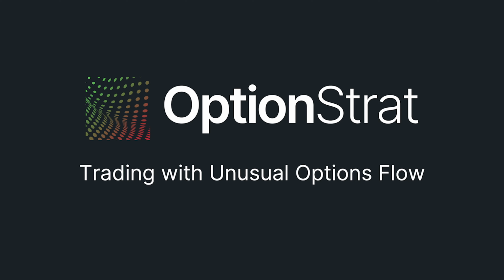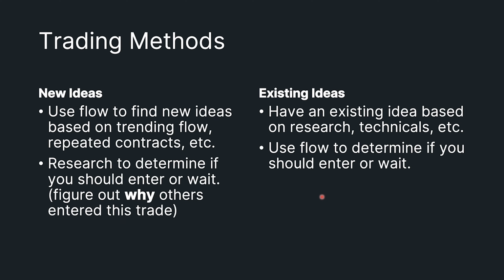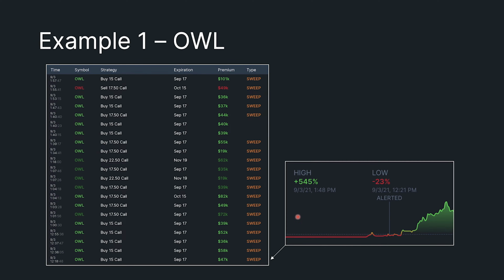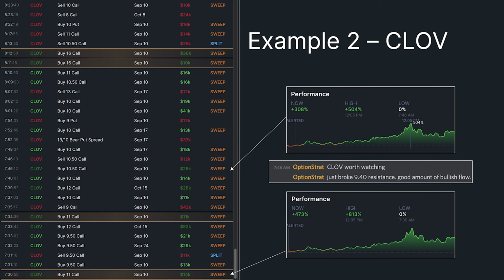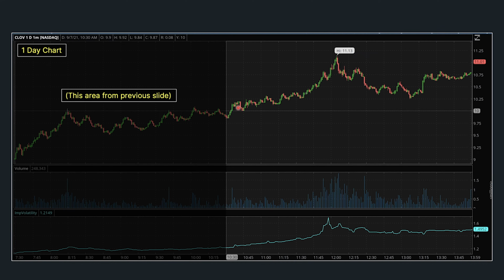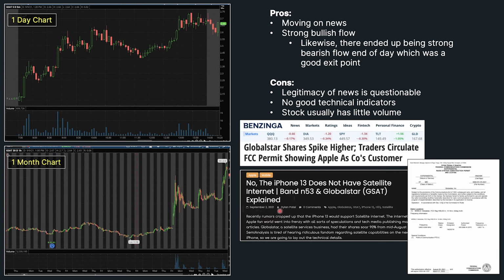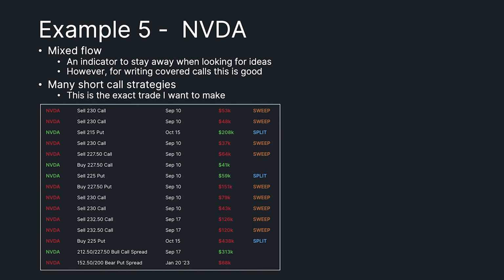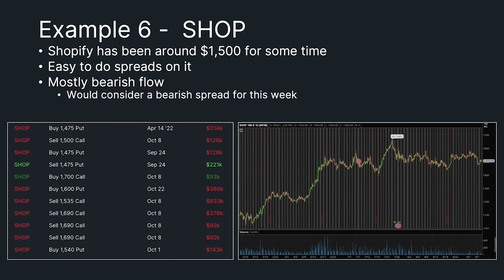Trading Options Flow using OptionStrat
Here are some tips for using options flow in your trading. Check out the previous options flow tutorial first